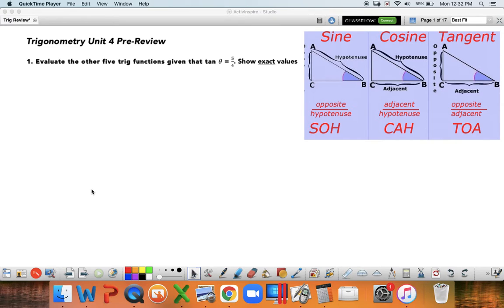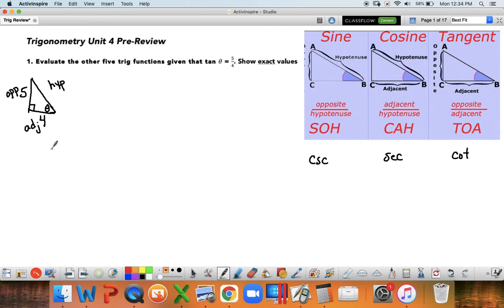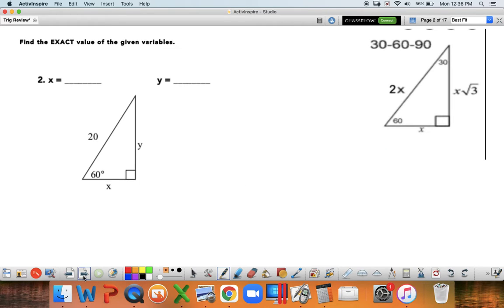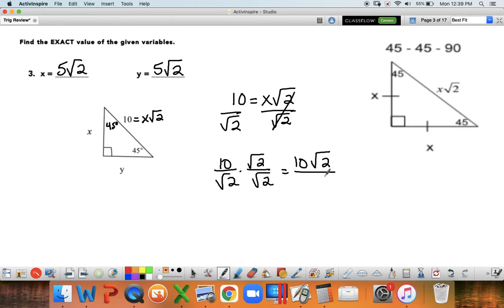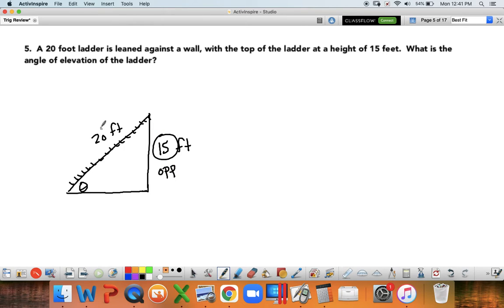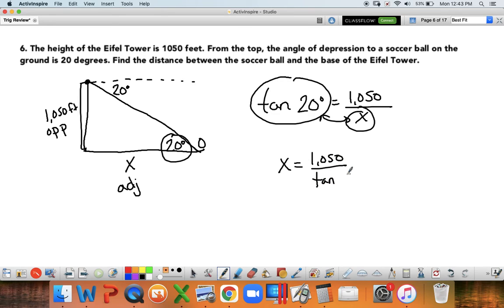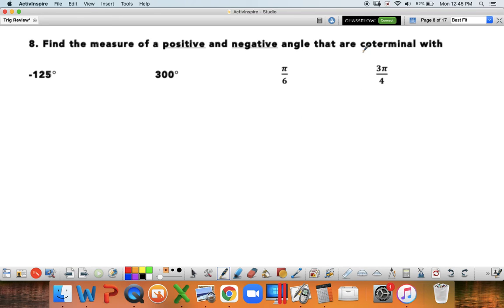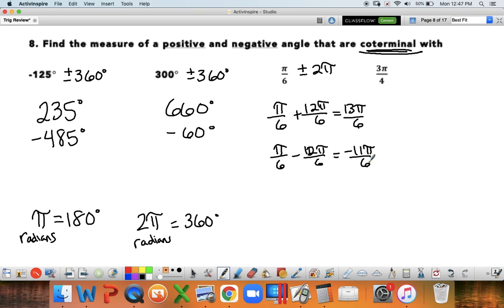Trig PreReview Unit 4 Part 1 Lecture